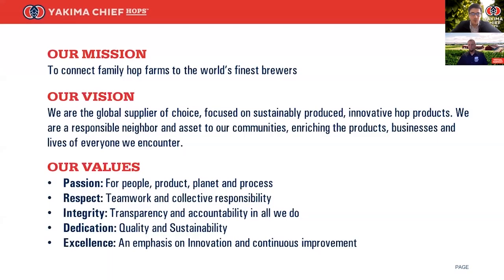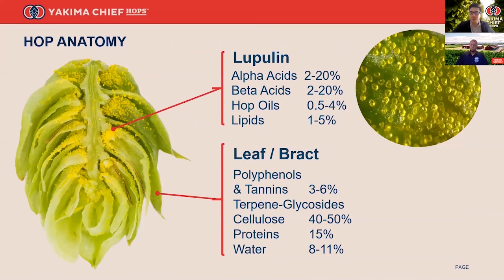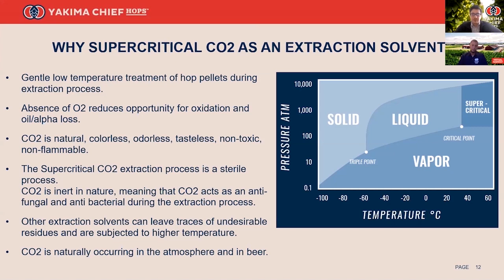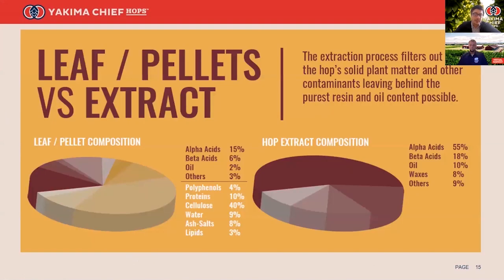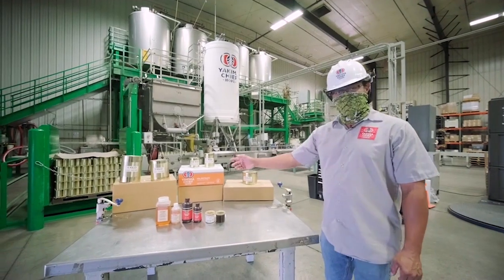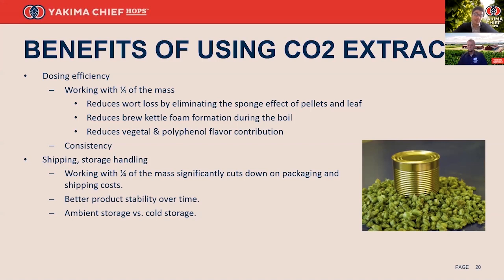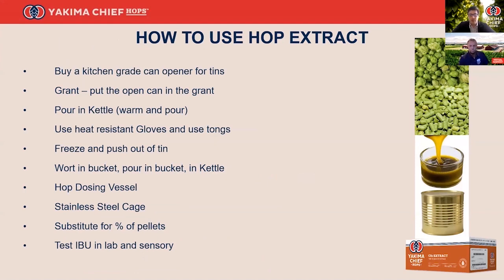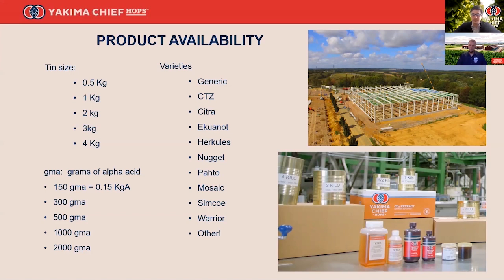CO2 Hop Extract - History & Process (Virtual Harvest 2020)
Follow us as we take you through a tour of the YCH hop extract plant, one of the most sophisticated extract facilities in the industry. We will walk you through the extraction process from start to finish, discussing how we produce quality CO2 hop extract that allows large scale brewers to keep consistency from barrel to barrel. Learn more about the benefits of hop extract as well as brewing application and usage tips.